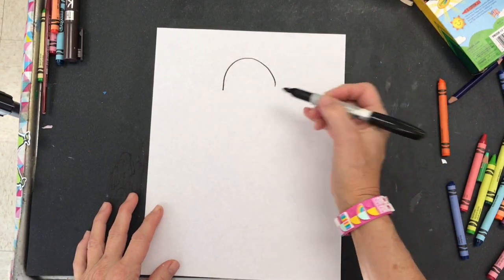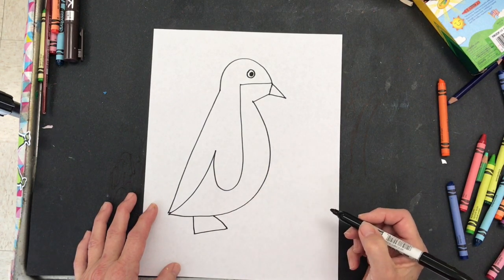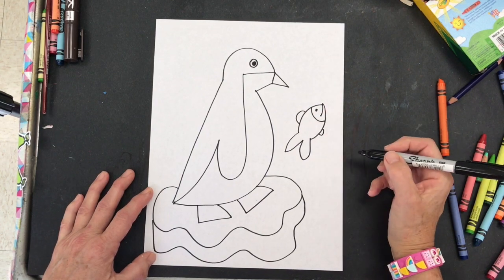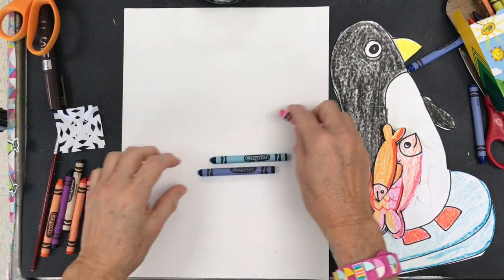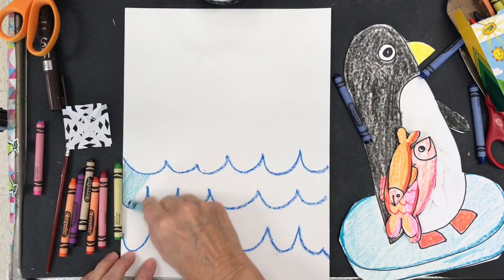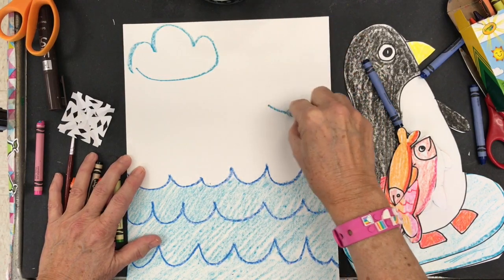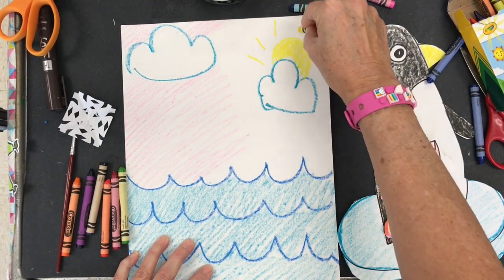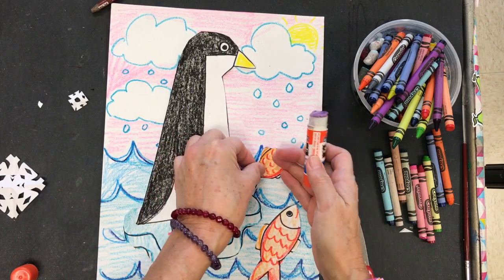Let's Draw a Penguin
Let's draw a penguin using different types of lines!